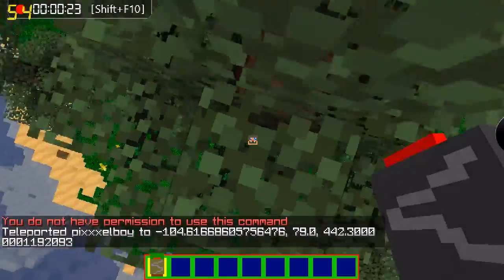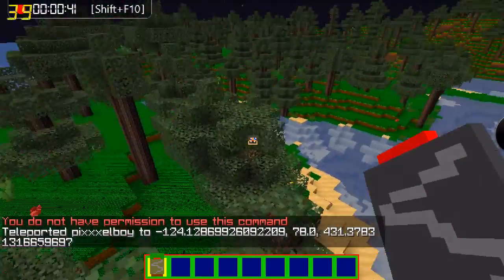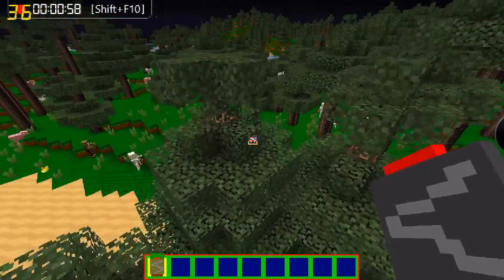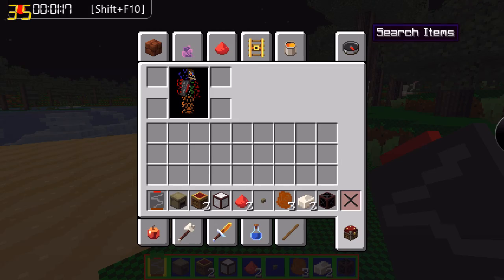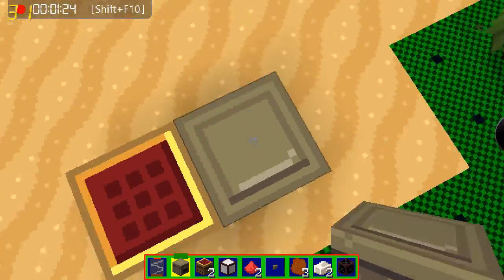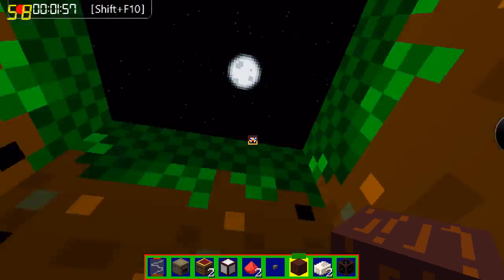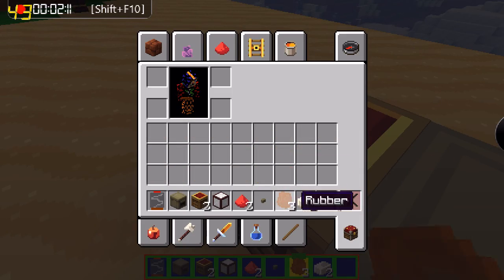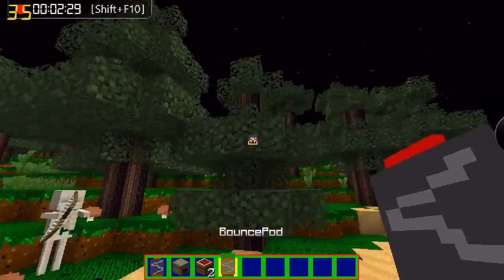BouncePack Mod (1.7.10)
there WILL be updates to this mod every now and again!
i am sorry i lost my mic protector and no it hasnt got very good sound
Im also sorry that i cant oped the mod programing thing